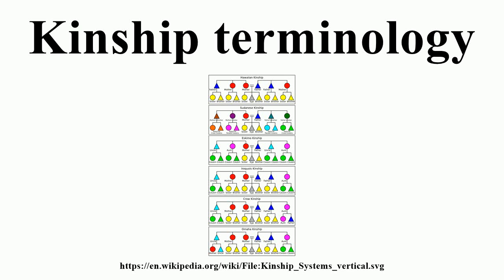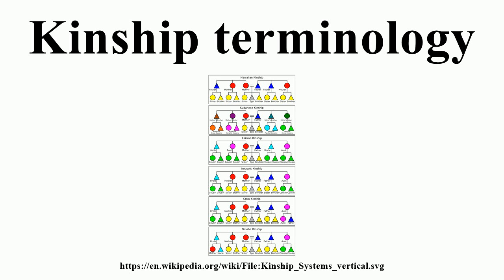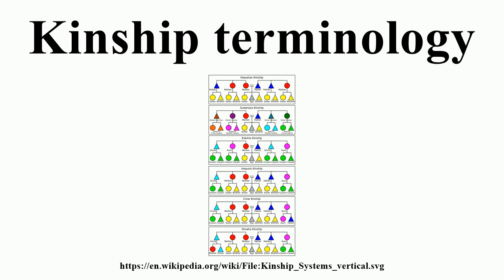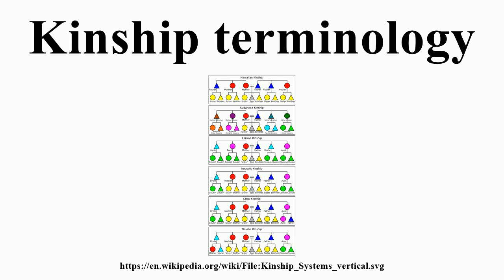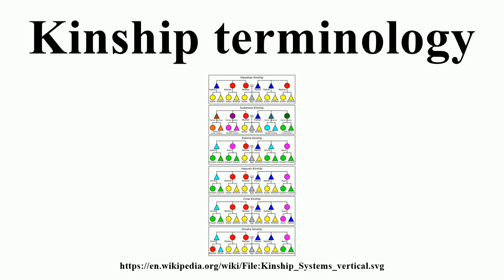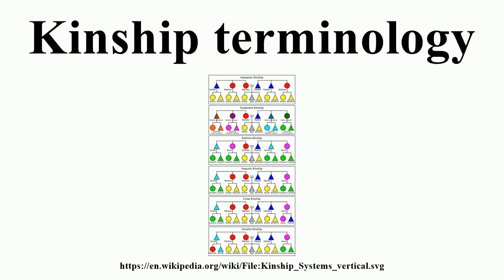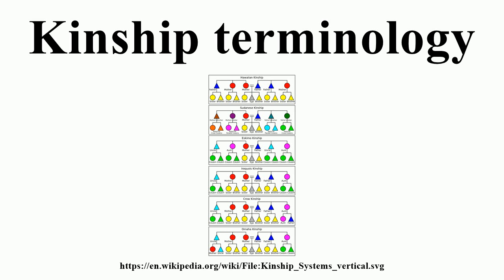Kinship terminology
Image-Copyright-Info
Author-Info:   ZanderSchubert

Image-Copyright-Info